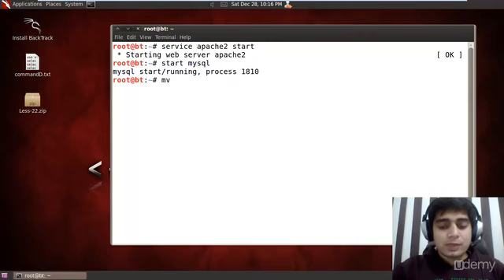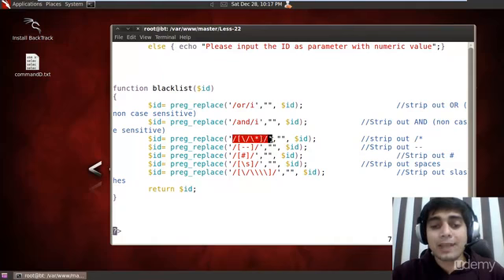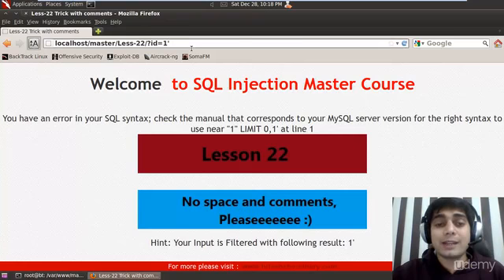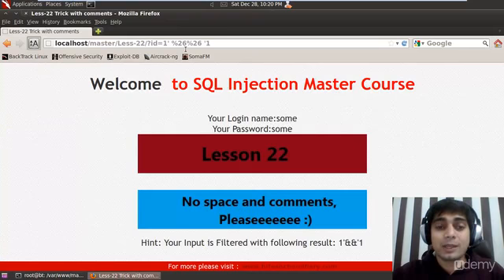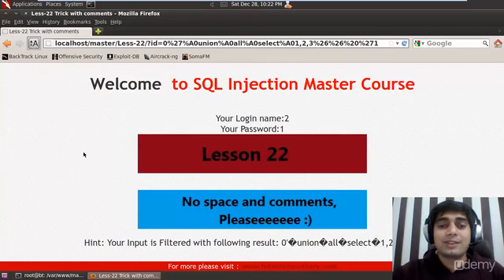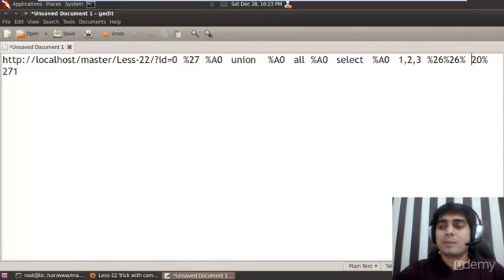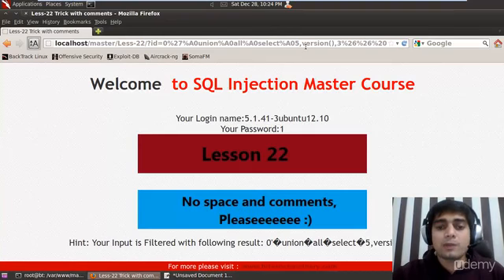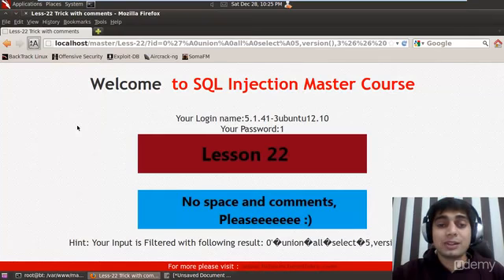Lecture 38 Blacklisted space n comments challenge solution 22